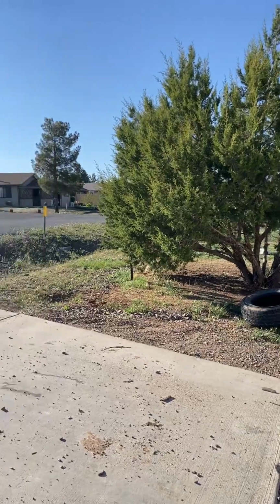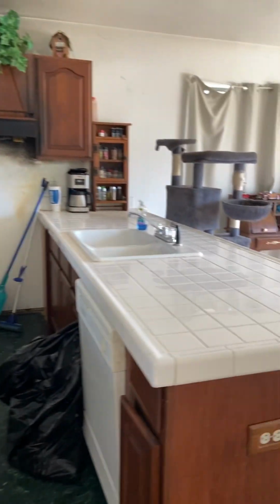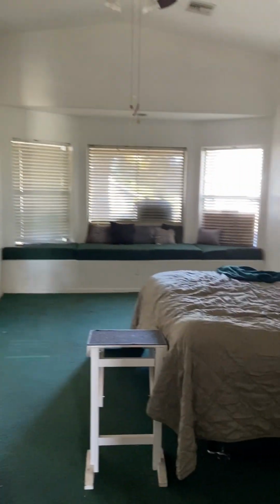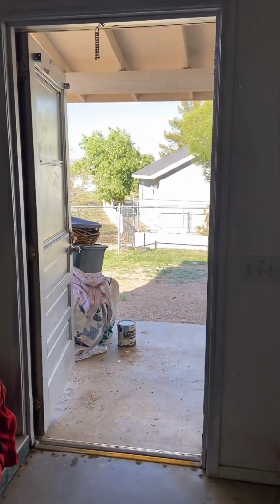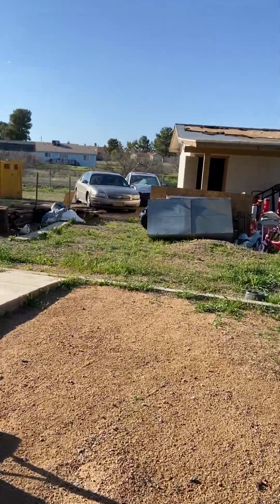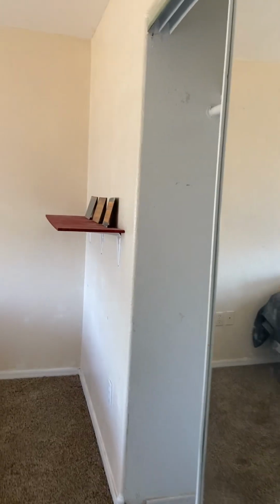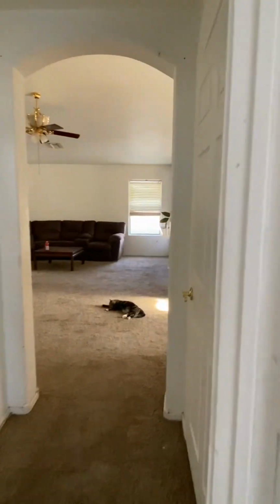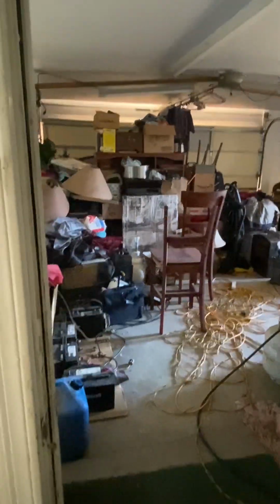20100 E Mesa Verde Video walk through Cosmetic Repairs Needed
20100 E Mesa Verde Road, Mayer, AZ
Listing Courtesy of Vylla